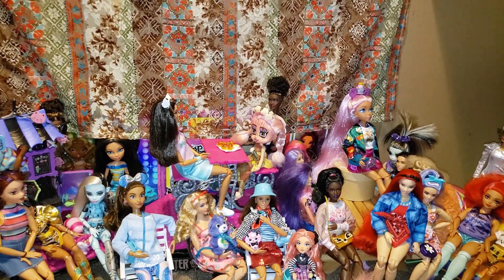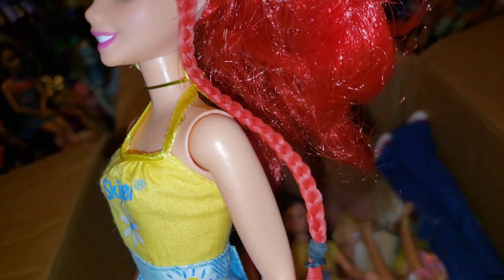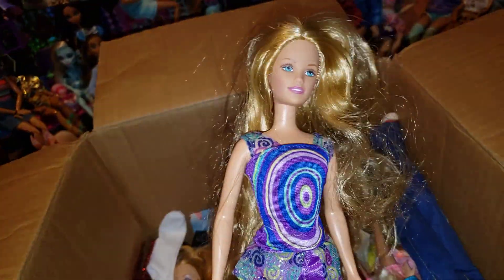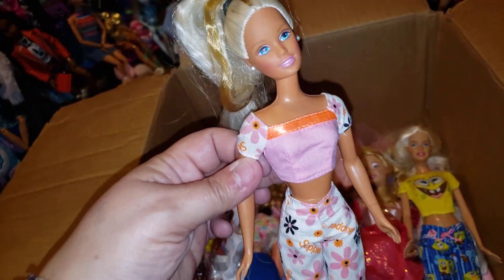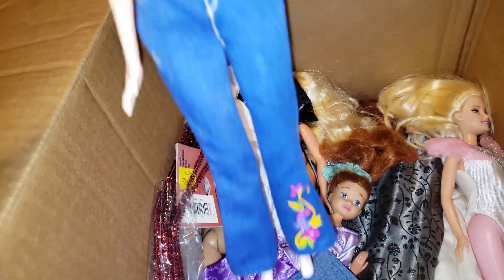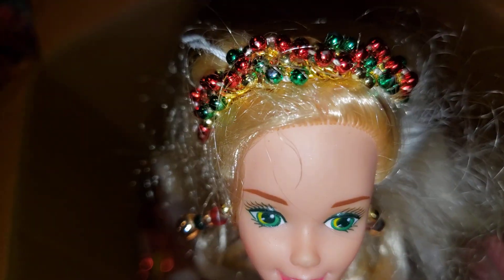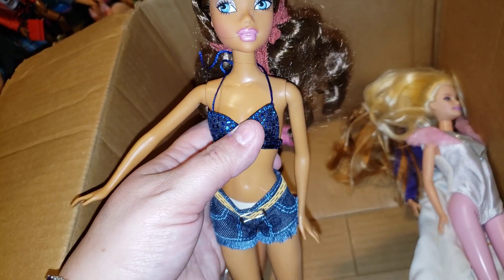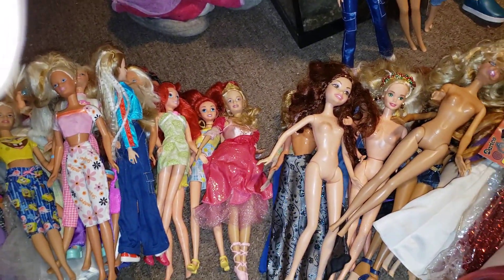Part 2 of my Childhood Dolls!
A box of my old dolls from my Moms closet.

this video is not intended for children none of my videos are for kids who are not grown 😐